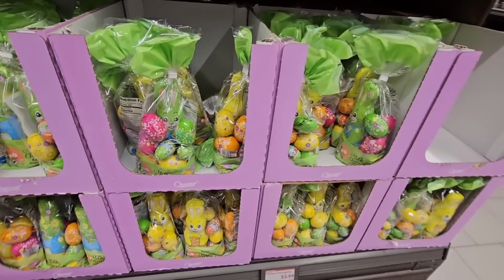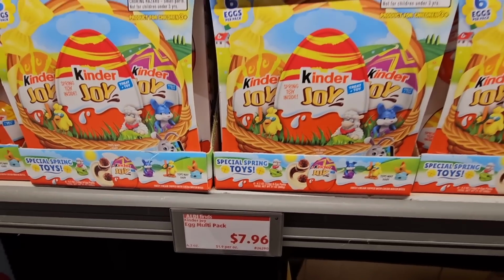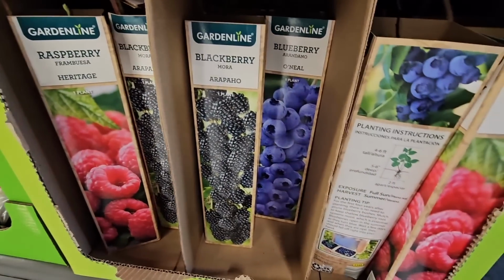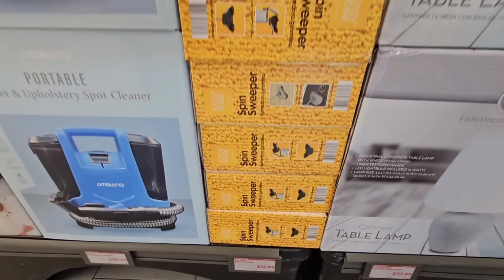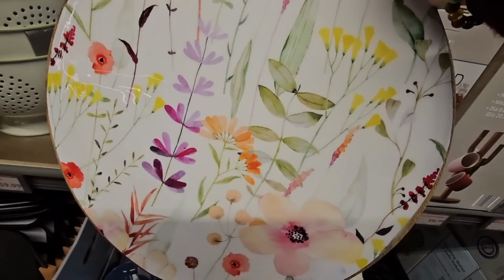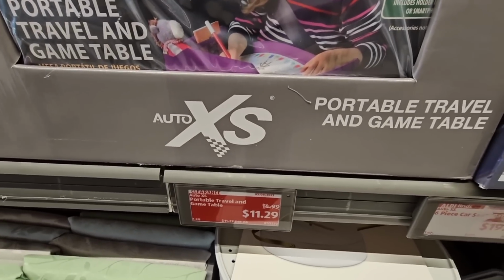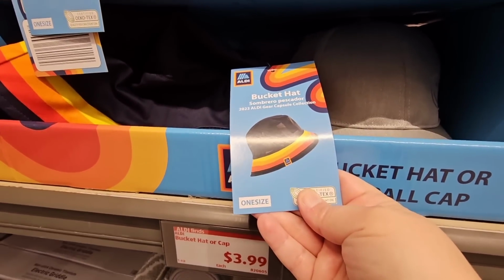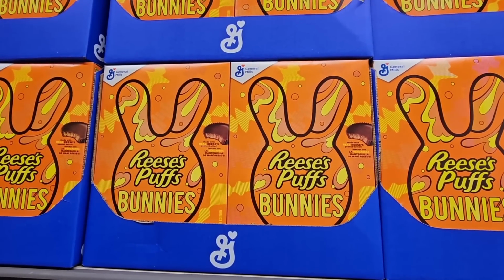ALDI - Fun NEW Arrivals!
Today, we are shopping at ALDI! So many great deals and new items! This store is located in Murrieta, California.